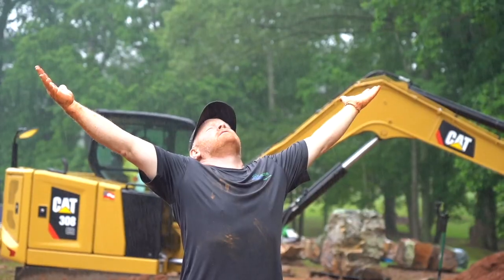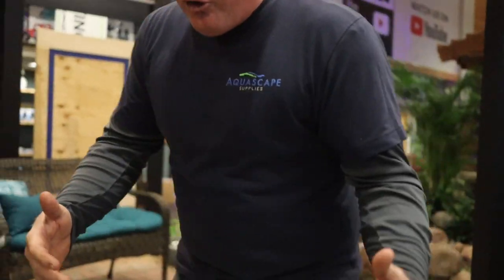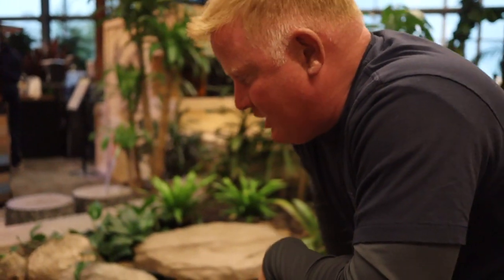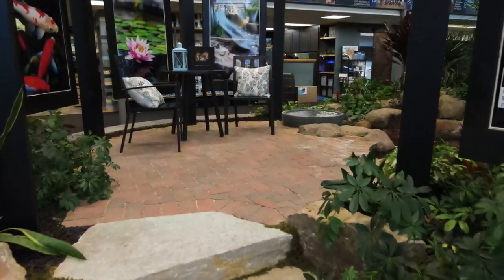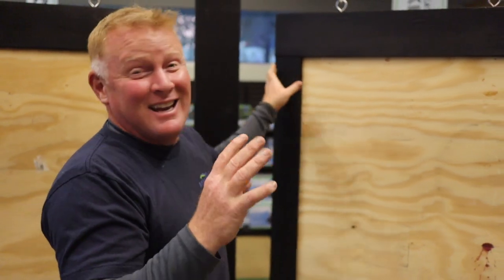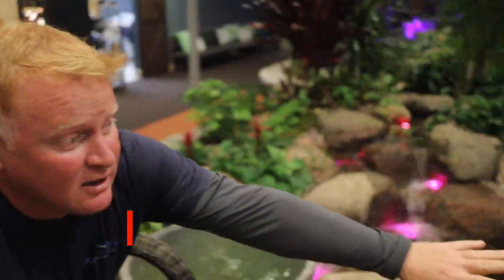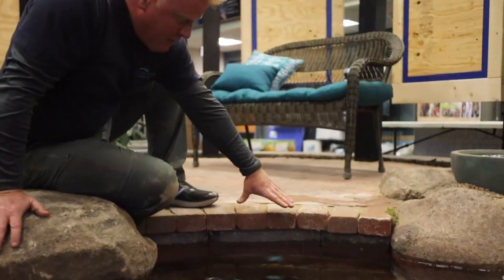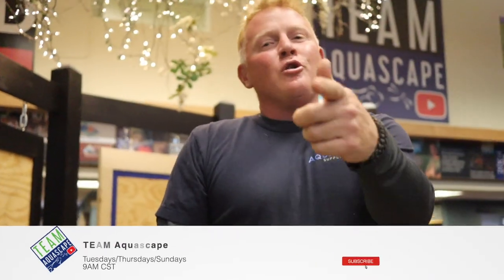Brian Shows You Why SMALL Ponds Are Awesome! - Indoor Backyard Small Pond REVEAL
Brian walks you through our new small indoor backyard pond. Tell us your favorite part!

Aqualand – Aquascape Inc. corporate headquarters:
901 Aqualand Way St. Charles, IL 60174